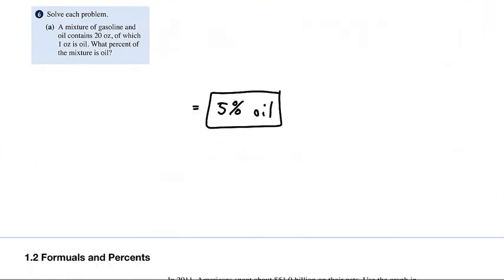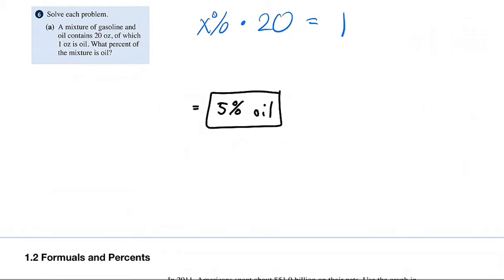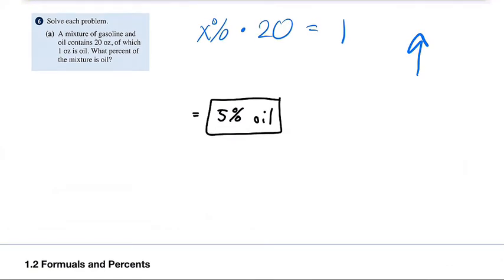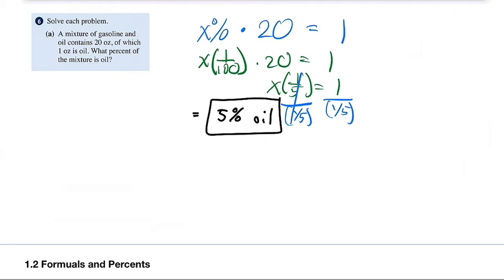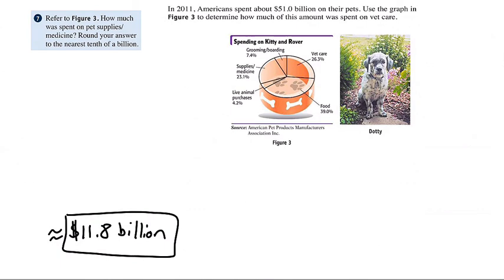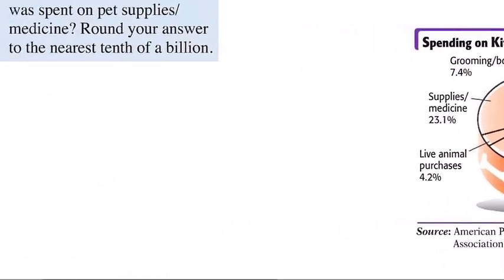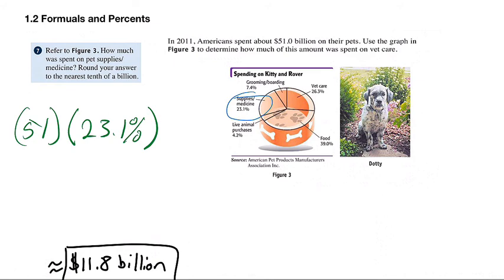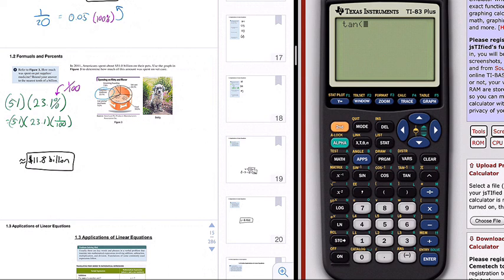1.1 linear equations in one variable 5 of 5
Basic Math lecture for Monday, August 21.